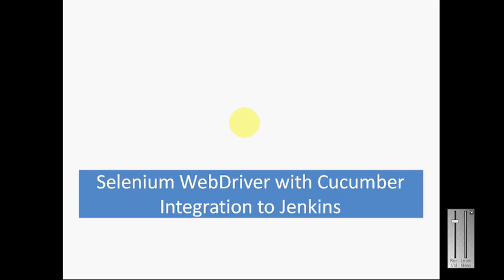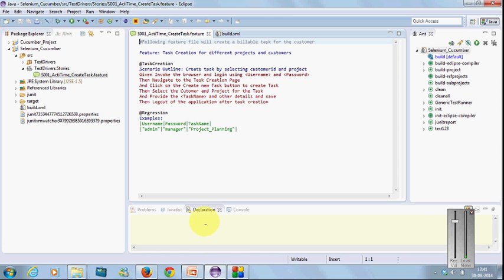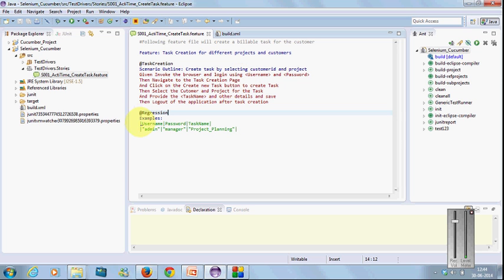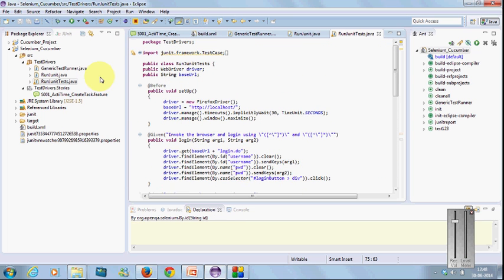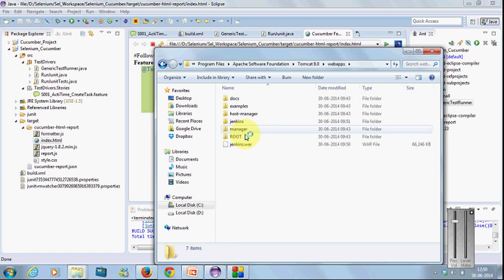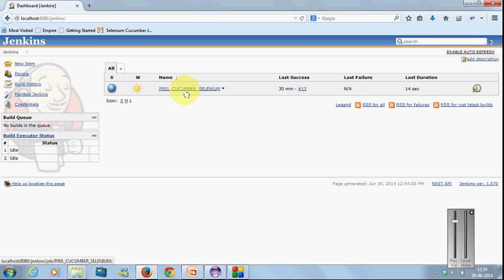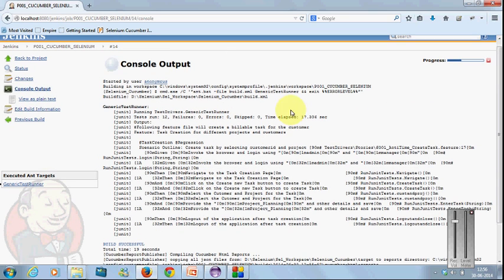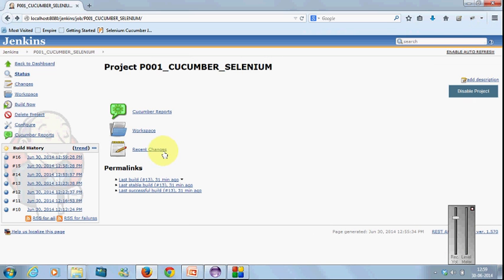Cucumber with Selenium WebDriver Integration to Jenkins for CI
This video demonstrates quickly configuring cucumber jvm to your
 eclipse project and writing selenium tests integrating to jenkins system